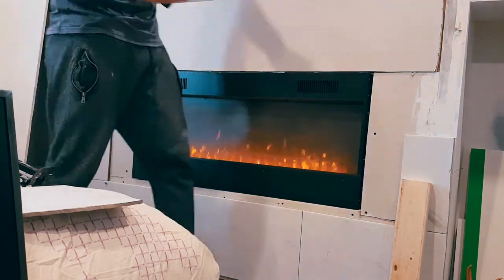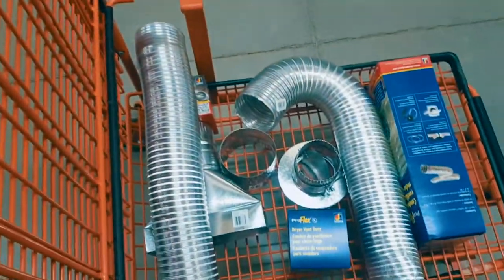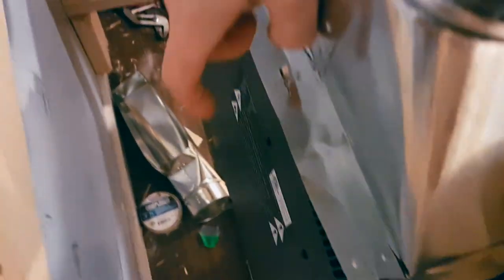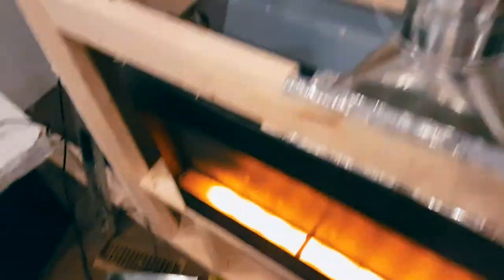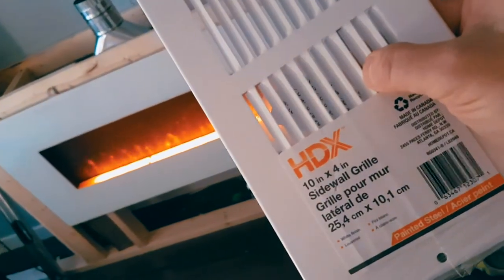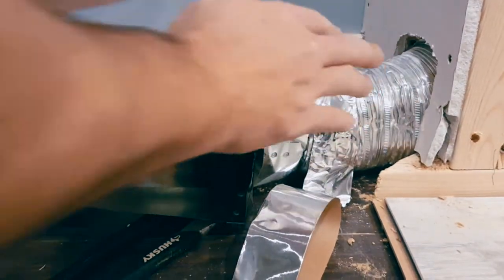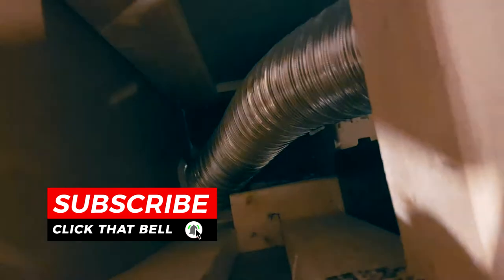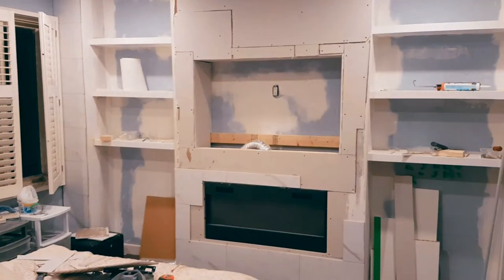Add Duct Vents to Electric Wall Fireplace. Make Wall Mounted Fireplace Recess in a Wall.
I show how to  add ducting to any fireplace and heat up your room in winter on a wall mounted electric fireplace. We build a fireplace frame, add duct work on top heater on  Wall Mounted Touchstone Ivory Electric Fireplace. Learn how to do a fireplace surround remodel, heat up room without adding duct work to a room step by step. I hope you get some electrical fireplace installation ideas with this video - Leave Any questions or comments - enjoy!

Suggested Fireplaces:
LED 68" Recessed / Wall Mounted RWFlame Fireplace
LED 60" Recessed / Wall Mounted RWFlame Fireplace
LED 50" Recessed / Wall Mounted RWFlame Fireplace
Touchstone Ivory Wall Hanging
Touchstone 8004 50"BLK
Tangkula 50" Blk

Ducting Material List (Home Depot):
4" x 10" H-Vac Boot
4"x10" End Boot
4" Metal Gear Clamps (2)
4"x 8' Heavy Duty Hvac Semi Duct
Xtreme Heat Aluminum Tape
Floor Register Cover

MY GEAR:
CANON EOS SL200
GoPro 7 Camera
Andycine PL1 Led
CBMWS60 Wireless Mic
DJI MAVIC
BAGSmart Camera Bag
Ring Light
3 Softbox Studio Lights